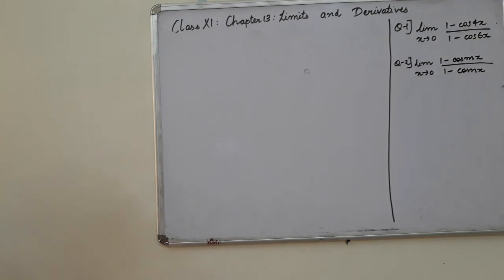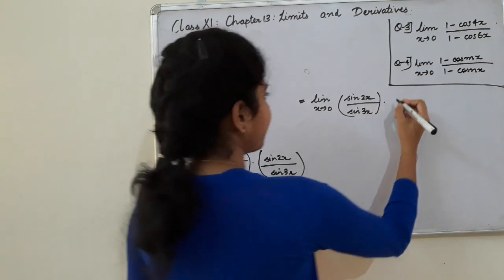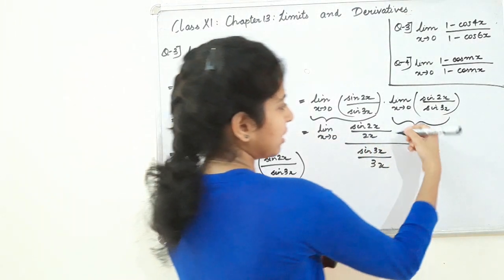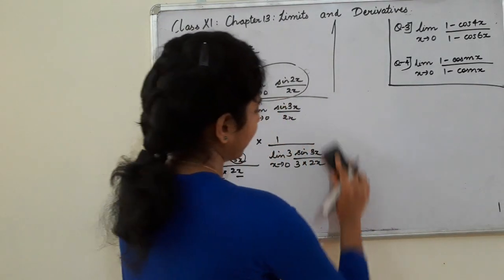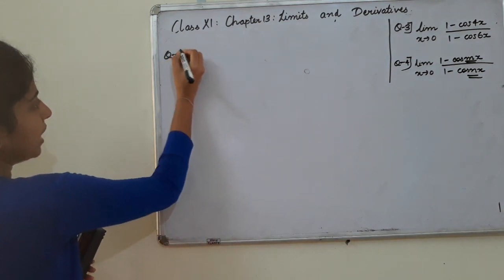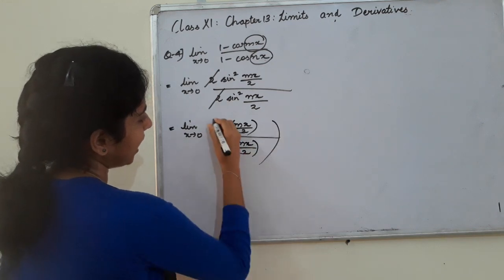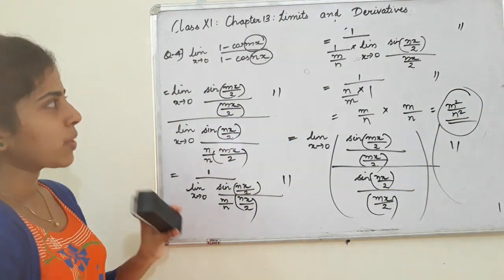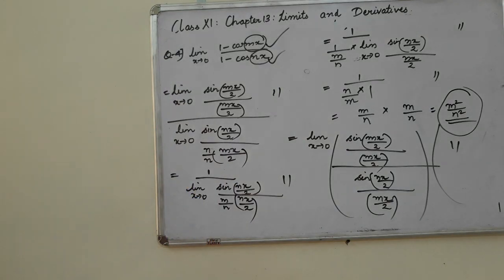Class XI Chapter 13 Limits And Derivatives[lecture 22]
Language:Malayalam
Topic:Evaluating limits using trigonometric formulas based on multiple angles